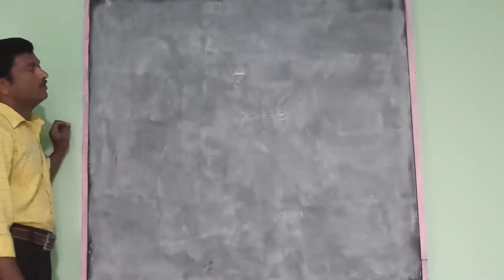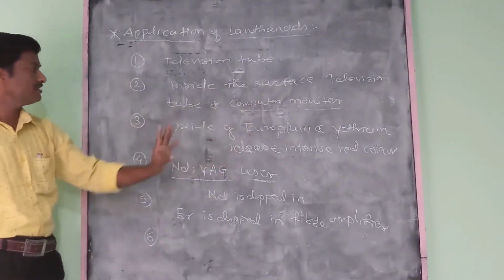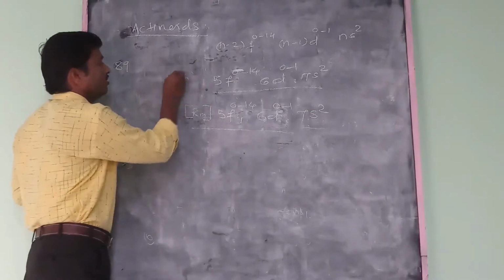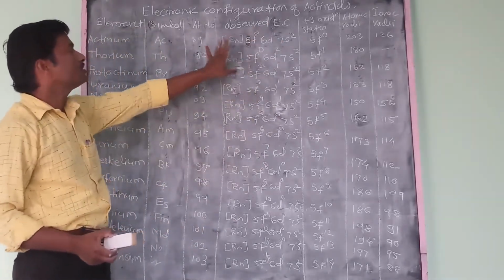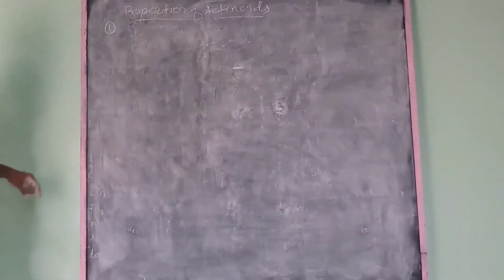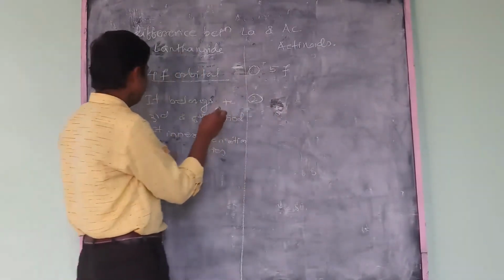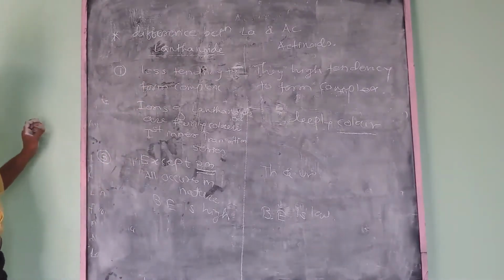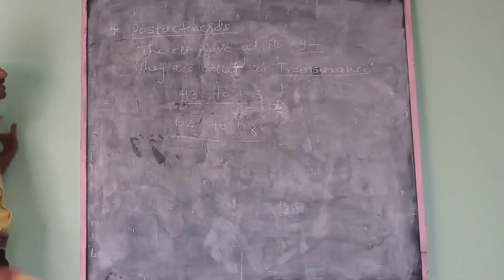12 SCI CHEMISRTY CHAPTER 4 TRANSITION AND INNER TRANSITION ELEMENTS LECTURE 12